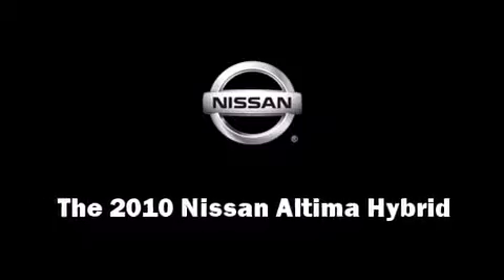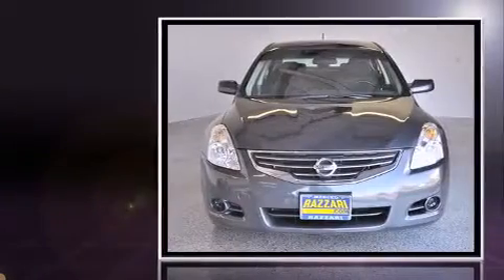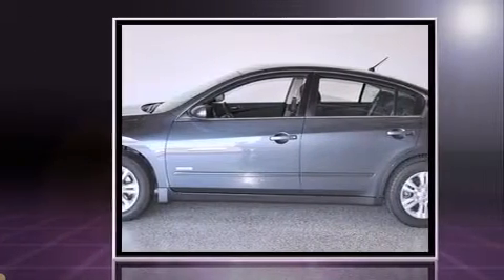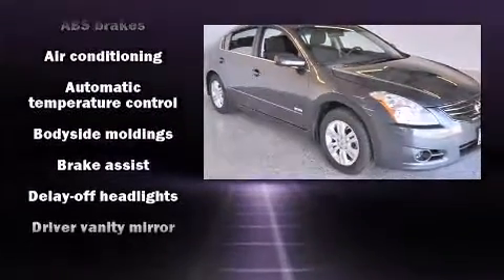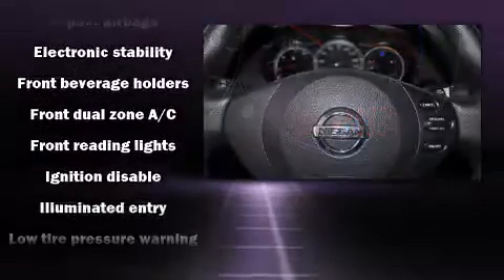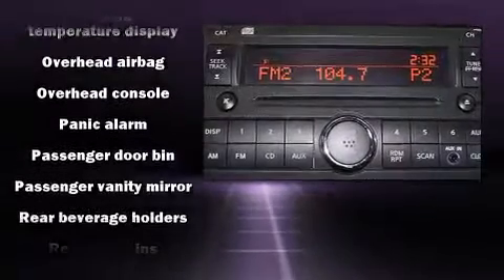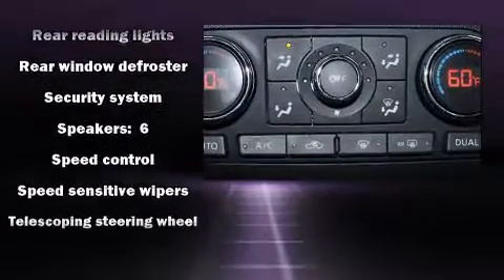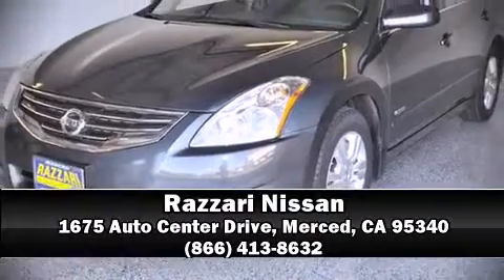2010 Nissan Altima Hybrid in Merced, CA 95340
Razzari Nissan
1675 Auto Center Drive

You're going to love the 2010 Nissan Altima Hybrid. This 4 door sedan just recently passed the 50,000 mile mark! It features a continuously variable transmission, front-wheel drive, and a 2.5 liter 4 cylinder engine. Top features include power windows, 1-touch window functionality, speed sensitive wipers, telescoping steering wheel, power door mirrors, remote keyless entry, cruise control, and air conditioning. Curtain airbags combine with standard stability control in creating a comprehensive safety network. It also arrives with a Carfax history report, providing you peace of mind with detailed information. Our team is professional, and we offer a no-pressure environment. We'd be happy to answer any questions that you may have. We are here to help you.